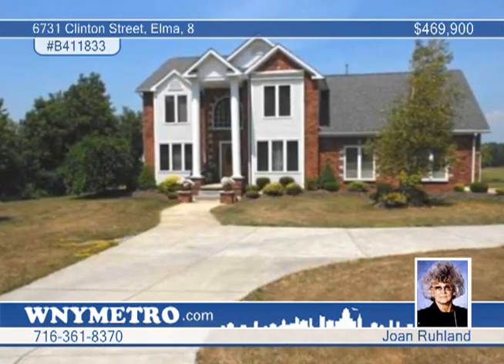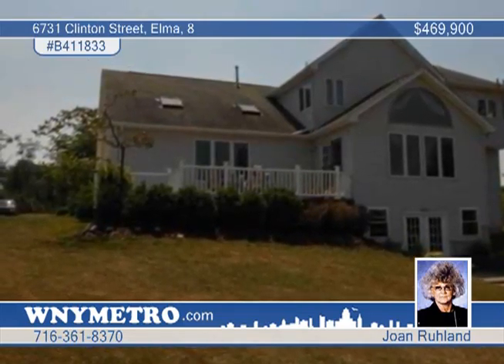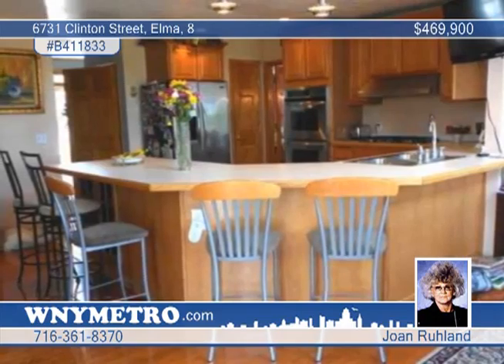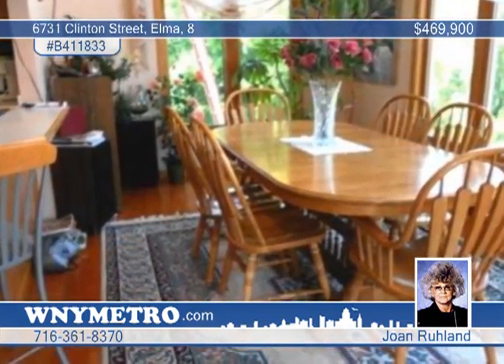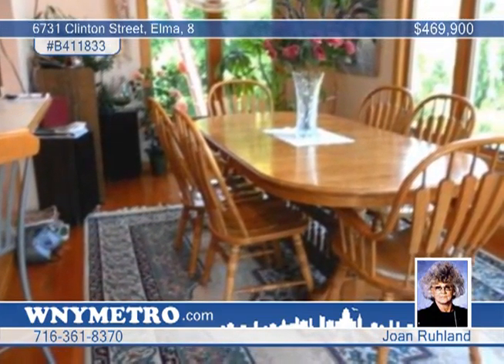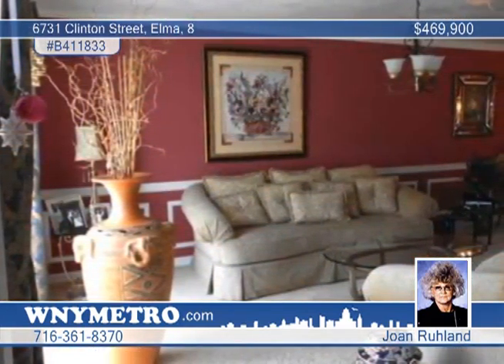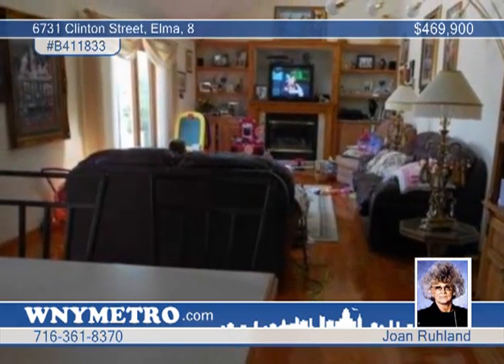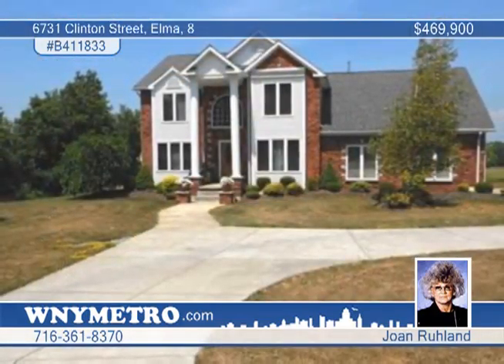Home for sale in Elma, 8 | $469,900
Builder's own Elegant 2-story pillared colonial, Kit w/light maple cabintry,pantry,stainsteel appliances, lge breakfast bar,flat screen T.V., windowed breakfast rm w/french drs to 12x20 deck, vaulted ceiling in fam rm w/gas frplc, oak bookcases, hdwd floor, carperted din &amp; liv rms w/chairrail, mstr suite ww/ his &amp; her walkin closets, jacuzzi tub, 14 x 18 excercise rm, finished carpeted rec rm w/dry bar &amp; french drs to rear patio, Oak trim &amp; 6 panel oak drs, throughout,Crestline high proformance windows, Luxury you deseve!